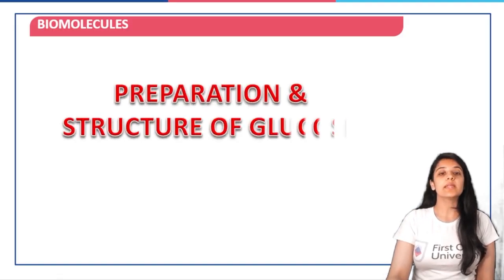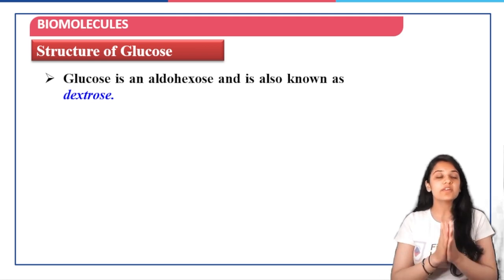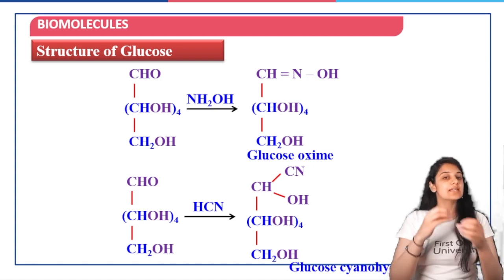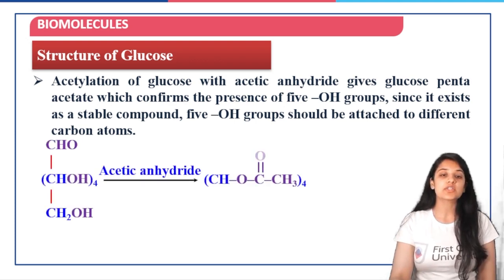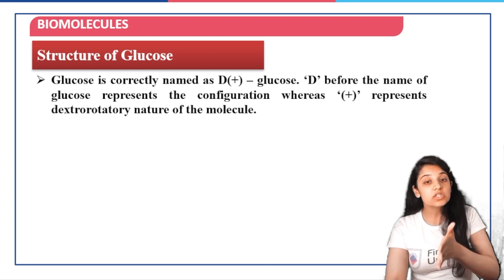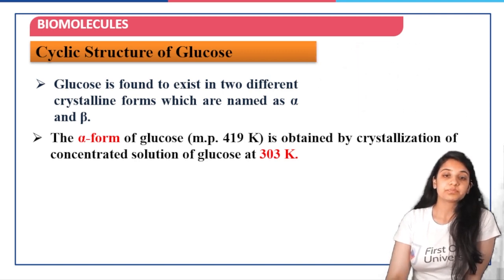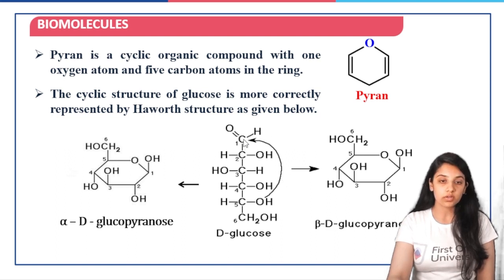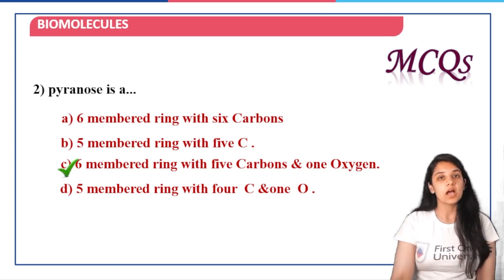Preparation and structure of glucose | NEET | JEE | First Online University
This lecture talks about glucose in terms of its preparation methods and a detailed discussion on the structure of glucose and the evidences that led to the discovery of its structure along with the reactions involved.

📒 Why FirstOnlineUniversity?
1. Personalised Learning Paths
2. Expert Faculty
3. Comprehensive Study Materials
4. 1000s of Quizzes to practice
5. 300 hours of Video & Daily Practice Sheet
6. Regular Assessments and Feedback
7. Flexible Learning Environment
8. Affordable and Inclusive